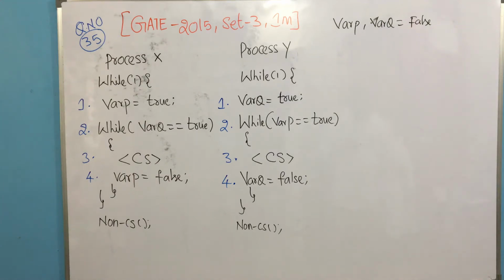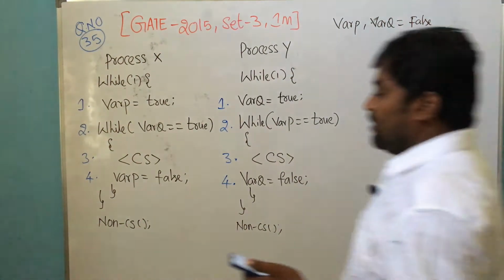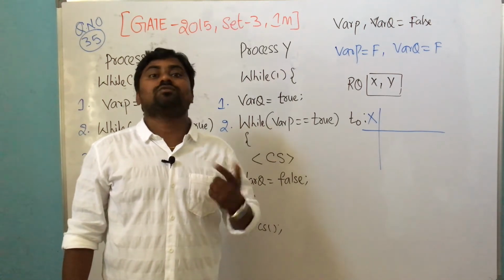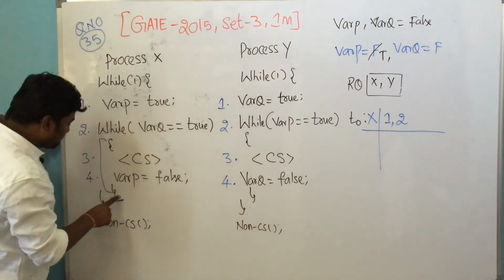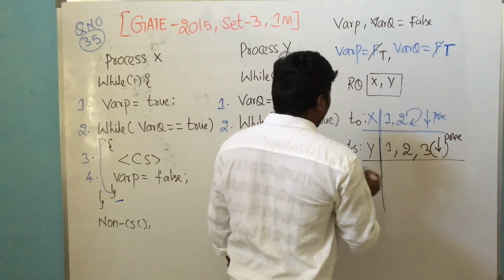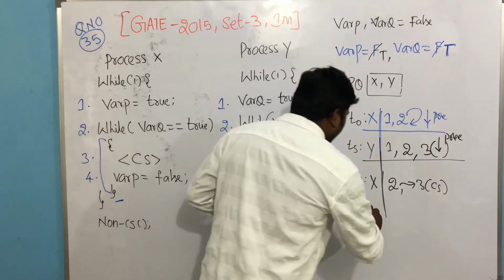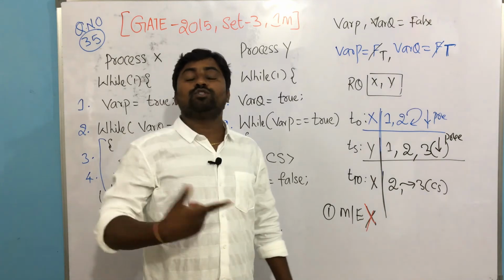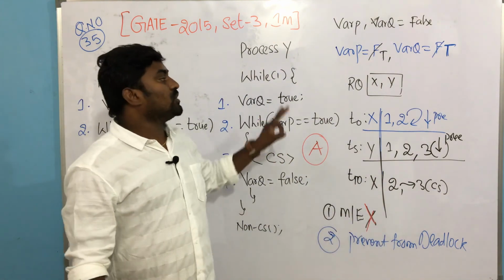L11: Problems on Synchronization Mechanisms | Peterson's | IPC | OS |GATE | NET-NET | Ravi Bogdula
Topic: IPC and Synchronization
Sub Topic: Problems on Peterson's Solution
Subject: Operating System
In this session, Ravi Bogdula Sir will teach you the concept of inter-process communication in a detailed manner which helps those who are preparing for GATE | NTA- NET -CS